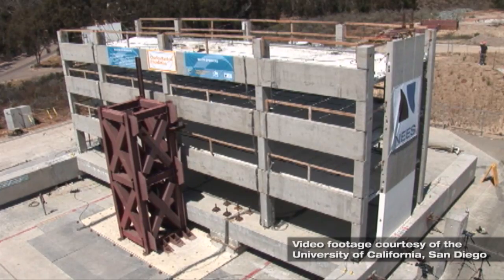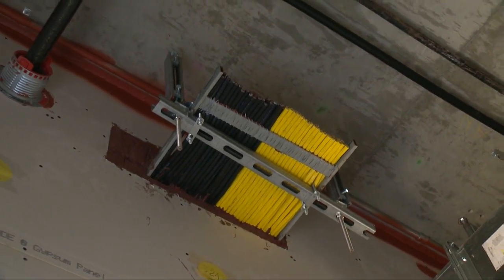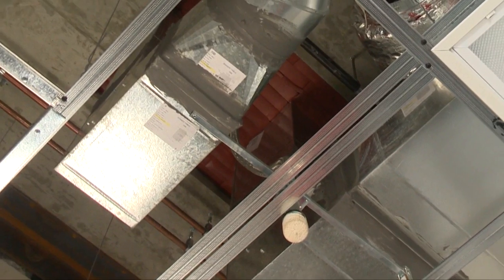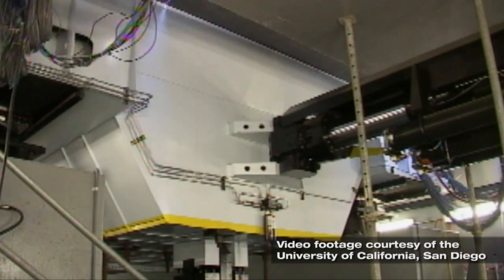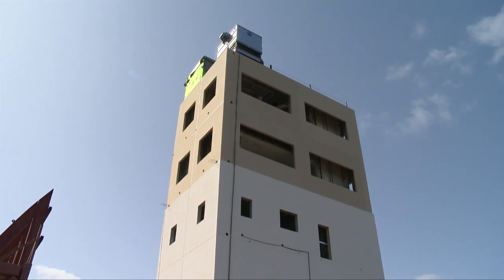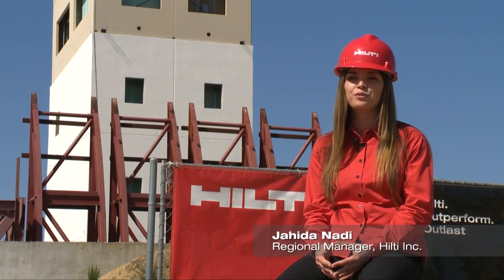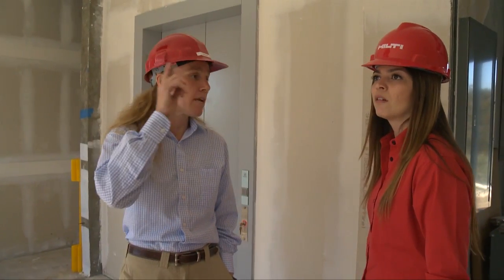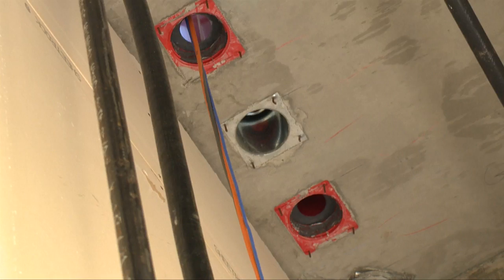WATCH UCSD Shake Project - Building Non-Structural Components Earthquake Testing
From the outside, the five-story multi-use building at the University of California, San Diego (UCSD) looks like many others.  This structure, however, is unique.  It sits in anticipation of an earthquake and stands ready to help researchers understand the impact of a seismic event and subsequent fire on the nonstructural components and systems (NCSs) inside.  Unlike many others, this earthquake is welcomed. For over six years leading researchers, engineers and product manufacturers from a variety of industries have worked together on this landmark research project.

The project is funded by the National Science Foundation, as well as public and private stakeholders. The purpose is to understand how nonstructural components and systems interact with a building and with each other during an earthquake.  Additionally, researchers will evaluate the post-earthquake fire performance of critical systems.  A full range of NCSs including a functioning passenger elevator, piping, sprinklers, HVAC, interior walls, suspended ceilings, cladding systems and building content as well as both passive and active fire systems have been installed for evaluation.  The data collected will allow participants to check real loads during an earthquake and compare that to the current design standards.  Additionally, fire protection systems findings will be made available to designers, contractors, and manufacturer's so the learnings can be transferred to practice.

Hilti is committed to the industries we serve.  By actively participating in high-impact research like the Building Nonstructural Component Systems project, Hilti will continue to help industry professionals by developing better products and supporting better design codes which will result in building even safer infrastructure.